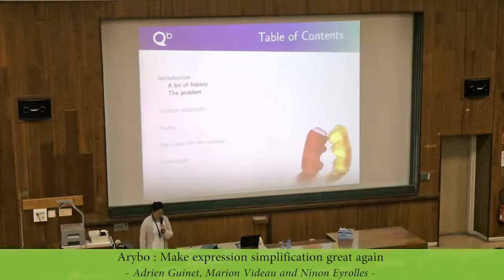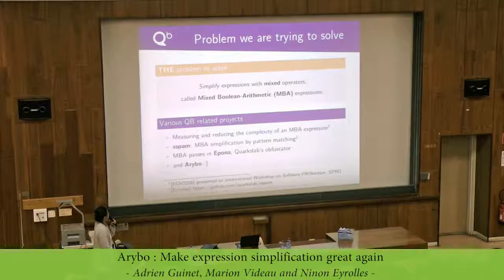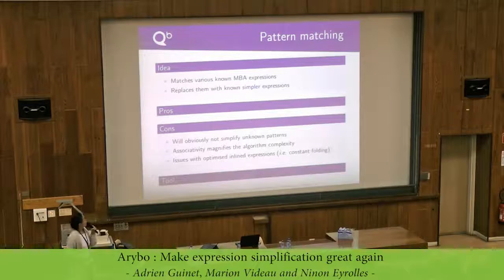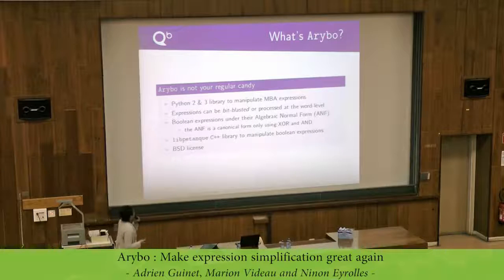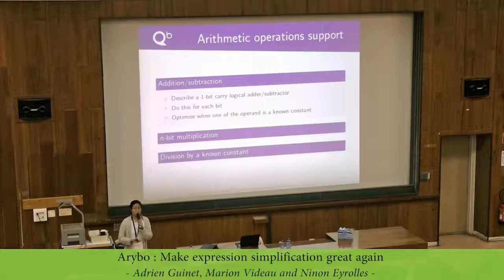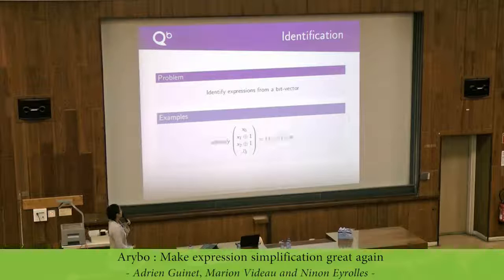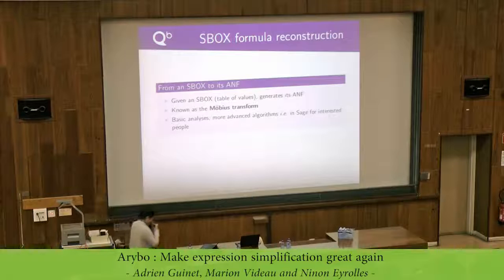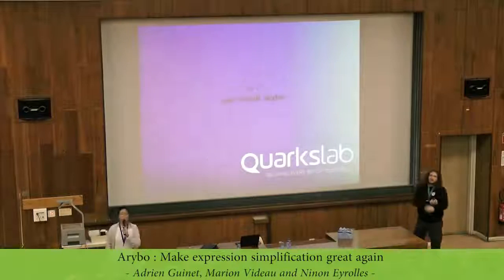GreHack 2016 Arybo Make expression simplification great again – Marion Videau